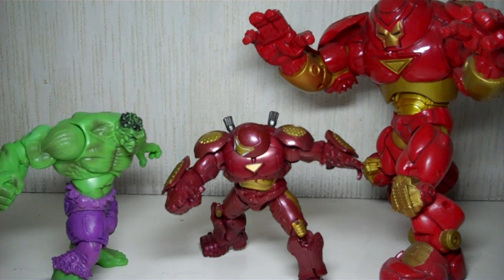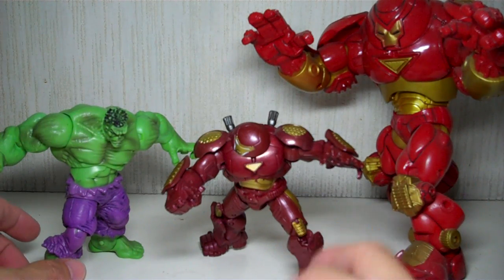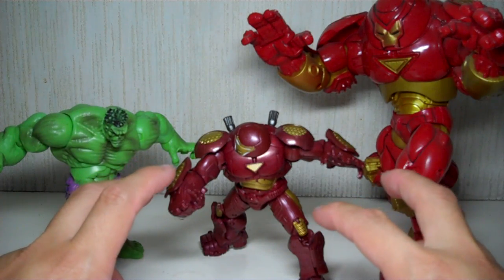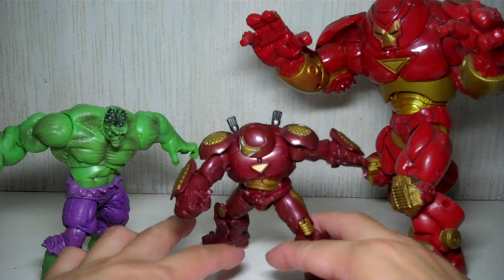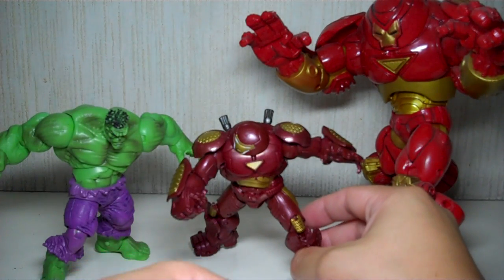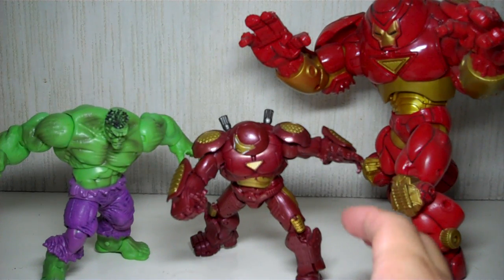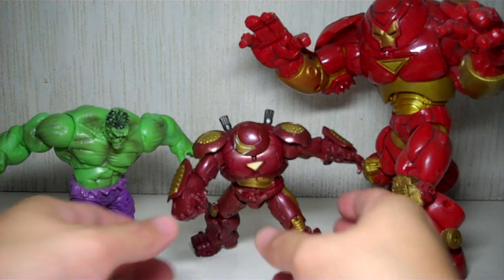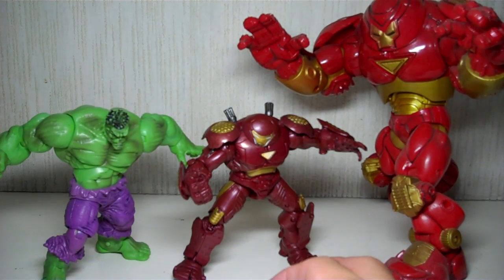Iron Man 2 Hulkbuster Iron Man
Tony's 4-inch nemesis in the first movie scaled with the 3-inch Mark III